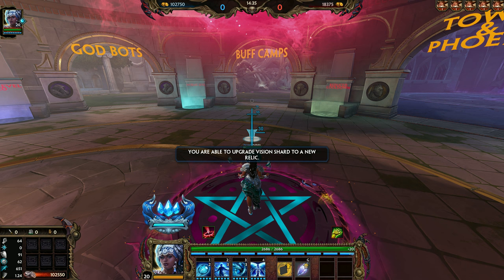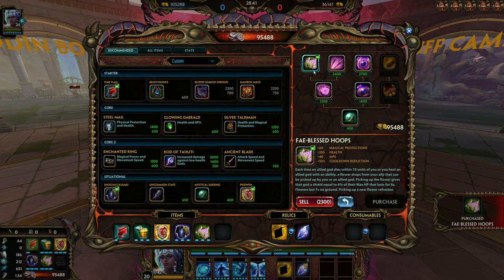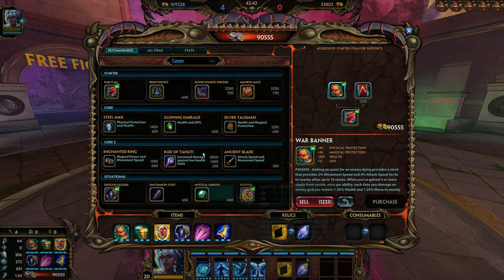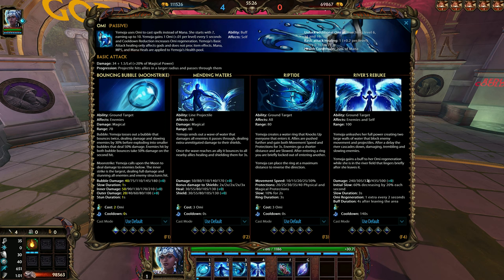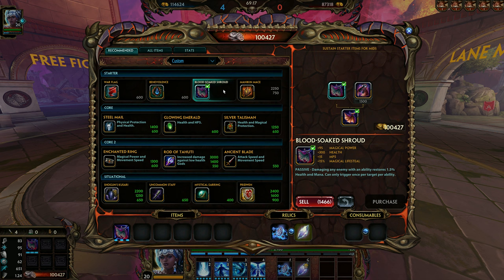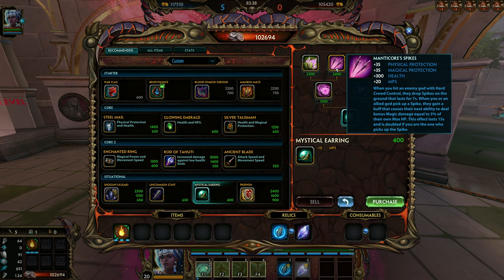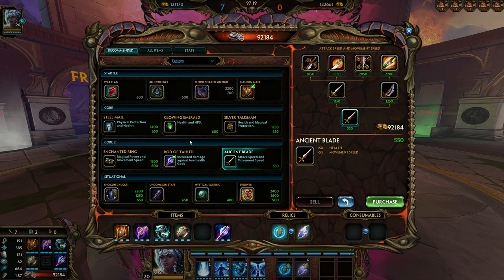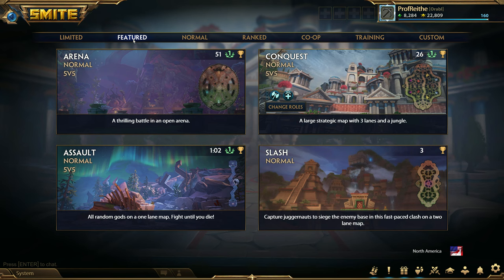SMITE Comprehensive Guide to Yemoja: Builds & Strategies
This episode covers the various items I build on Yemoja on the three roles I have found her effective in: Support, Solo, & Jungle. This also covers some strategies I have found unusually effective with Yemoja.